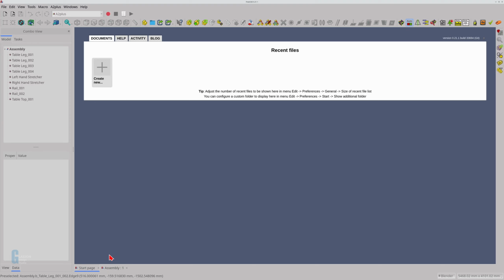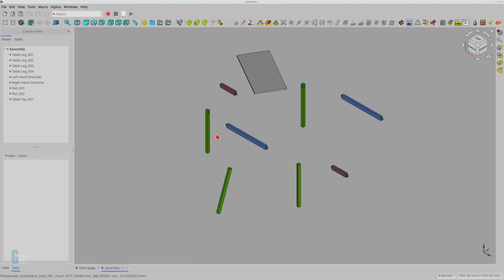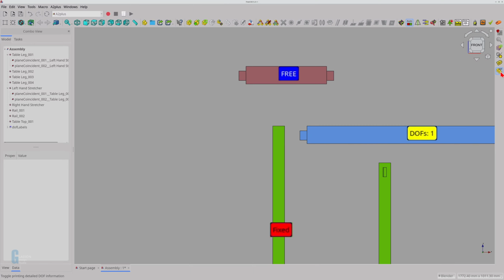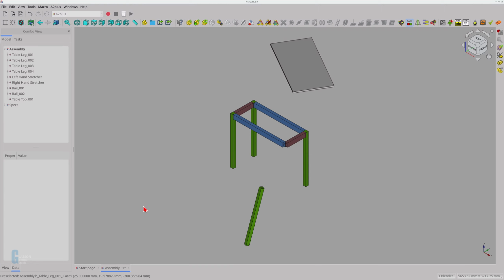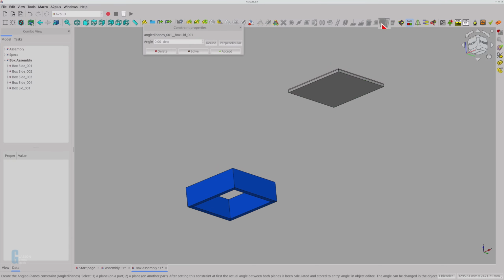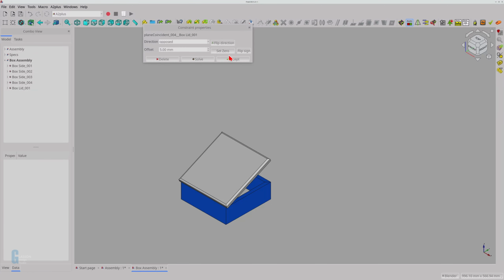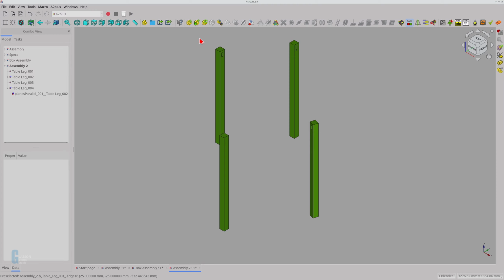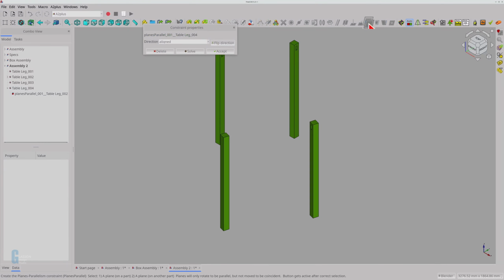Exploring A2Plus Plane Constraints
Learn how to use plane constraints to assemble a model using FreeCAD's A2Plus Workbench. You will learn two ways to constrain two planes to be parallel to each other, and how to constrain them to be at an angle to each other.

This video is part of a series demonstrating how to use the A2Plus workbench.

All donations will be used to purchase equipment to improve my productivity and increase the quality of the content that I produce.

Contents

00:00 Introduction
03:17 How to make planes parallel to each other
03:59 Constraining planes at an angle to each other
05:41 Considerations when placing constraints
07:11 Fixing a part without constraints

Workbenches used:

🔹 General
🔹 A2Plus

FreeCAD links

Credits

Writer, Producer: Geoff Glasson
Editor: James Glasson